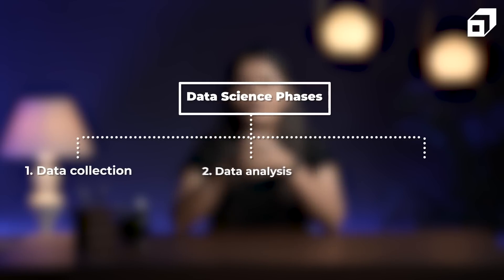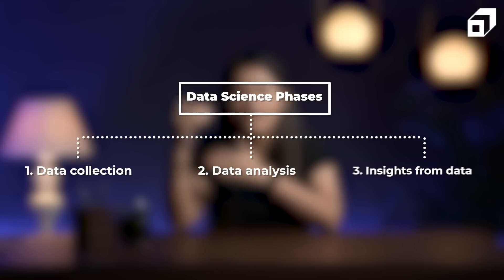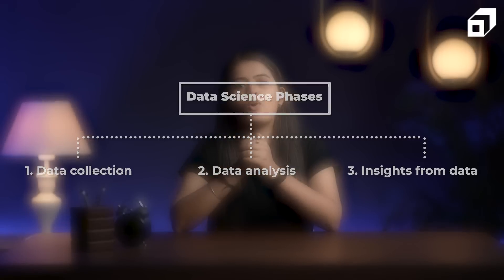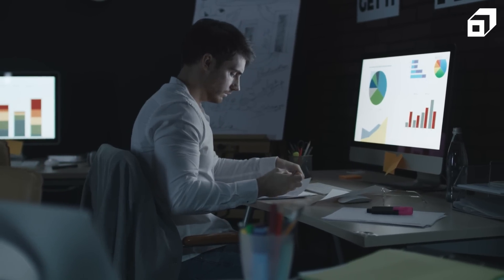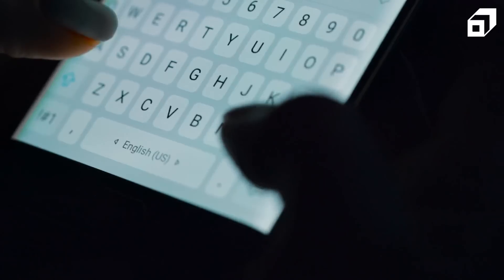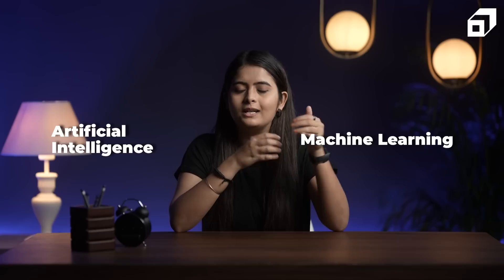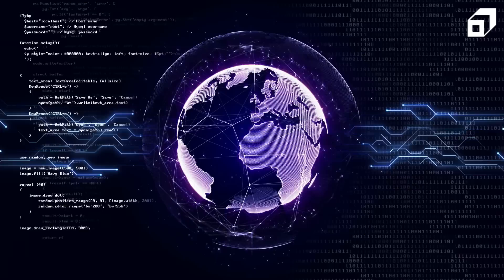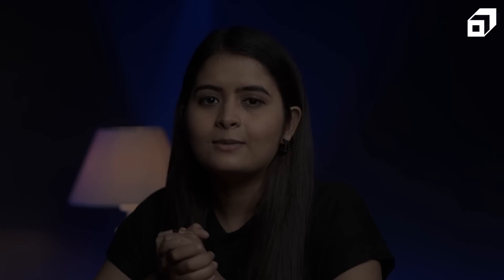Your Complete Guide to Tech Stacks | Right Technology Stack to Use | Coding | Software Development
Tech jobs are the hottest on the market right now. Watch Saumya Singh (Associate Software Engineer, Red Hat) dissect tech stacks and programming profiles.

Given the expanding prospects in the tech sector, it makes sense that many students and working professionals would like to switch their jobs from non-tech to tech.

Having said that, it is crucial that you have a thorough understanding of the field in which you are interested. You need to be familiar with everything from the market demand, employment opportunities, and tech stack to operate in that particular industry.

What is a Tech stack?
A collection of technologies stacked on top of the other can be used to create any application. A technology stack, sometimes referred to as a technology infrastructure or solutions stack, is currently crucial for creating scalable, maintainable online applications.

Saumya Singh here breaks down the market demand, expected salary, and tech stack of in demand job roles in Tech industry. From Software Engineering, and Web development, to Data Science, and Mobile app development.

The following topics are covered in this detailed tutorial:

00:00- Introduction
01:24- SRE Engineering
03:32- Data Scientist
05:12- Mobile Application Developer
07:45- Security Engineer
08:25- Web Developer
11:00- Cloud Solutions Architect
11:59- Software Engineer
13:27- Right programming language for a beginner
15:20- Evergreen technologies and frameworks in IT

About SCALER